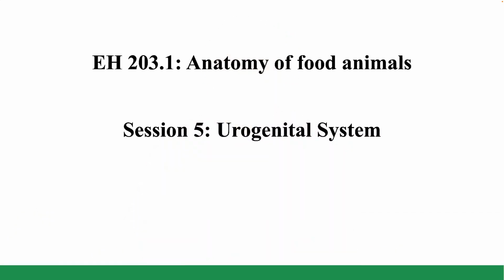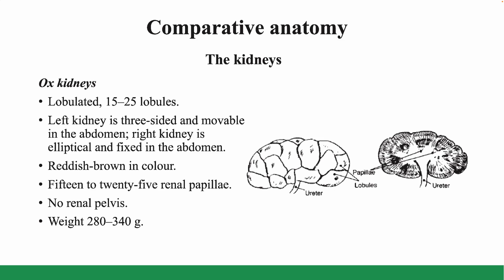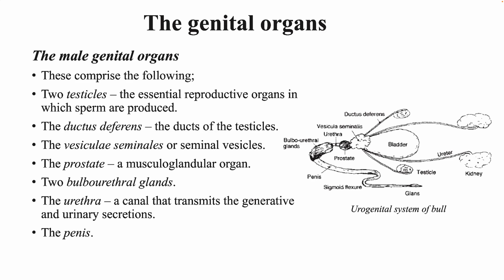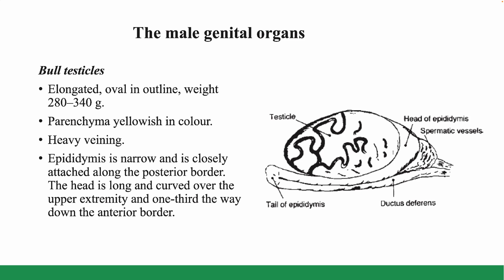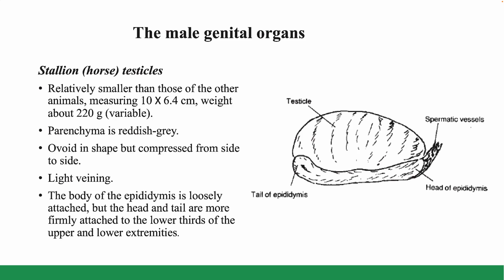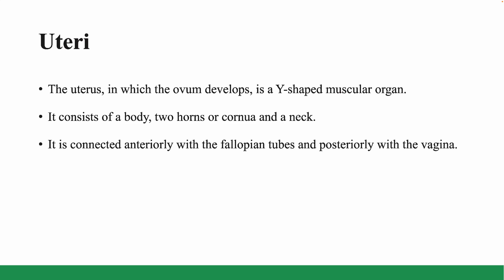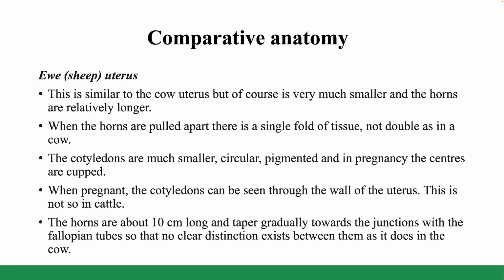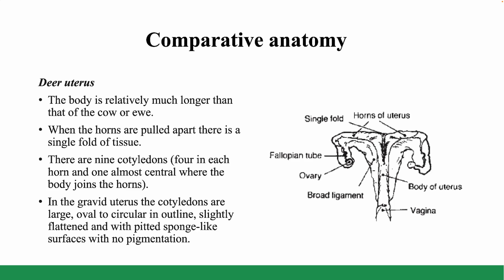Session 5_Urogenital system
The session introduces students to a comparative anatomy of urinary and genital systems in food animals